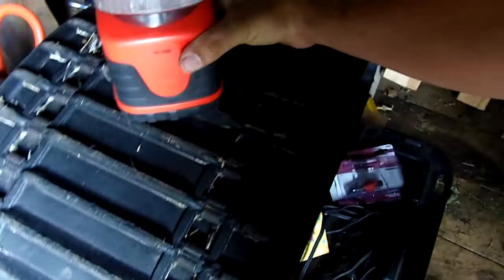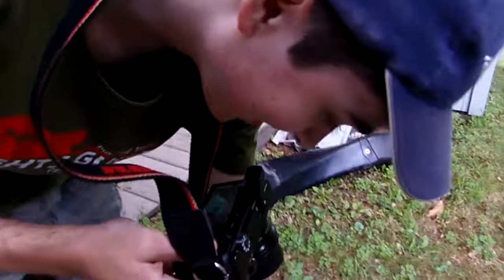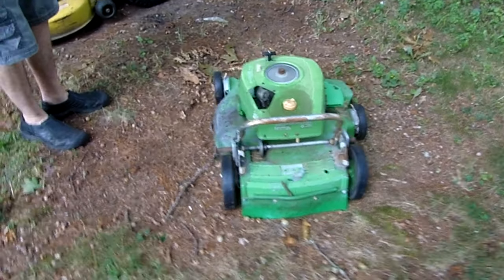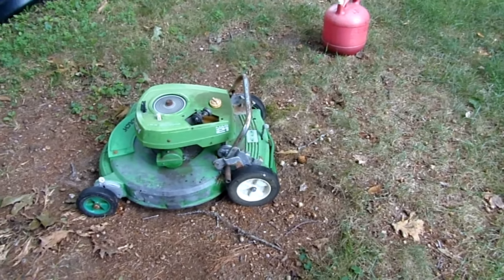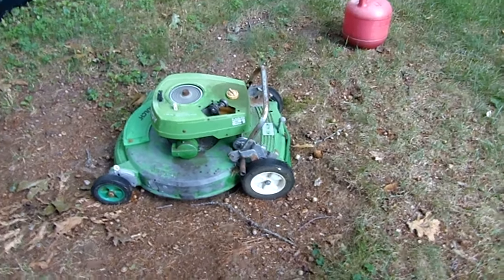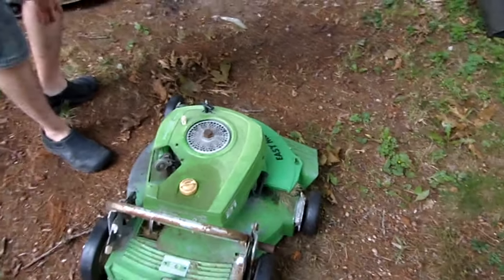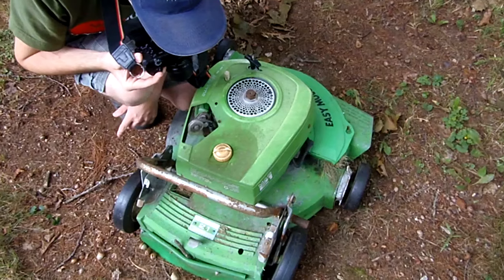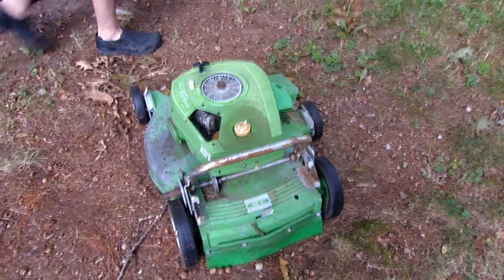Cap10323 comes out of nowhere.. and tries to start the 8229A LawnBoy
A wild LawnBoy Mechanic has appeared.